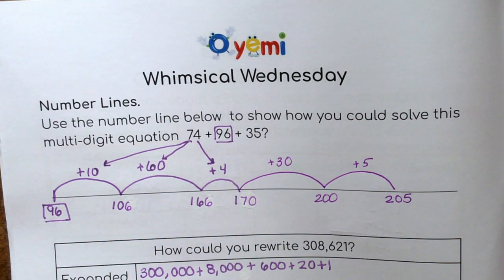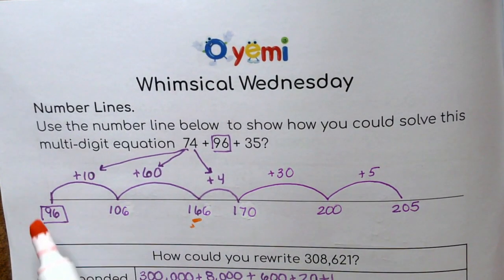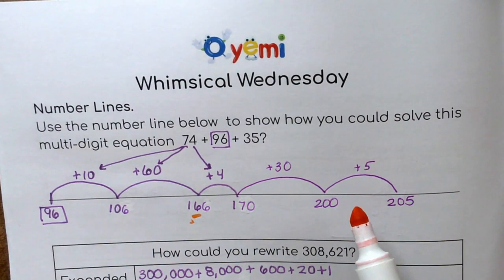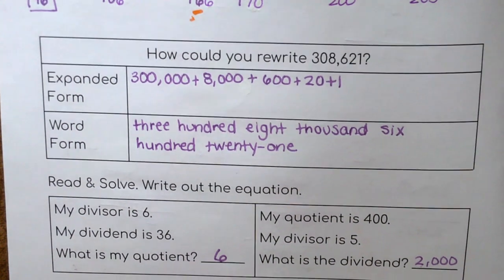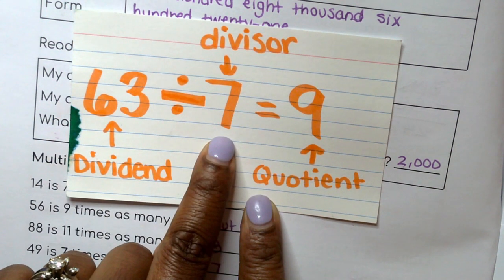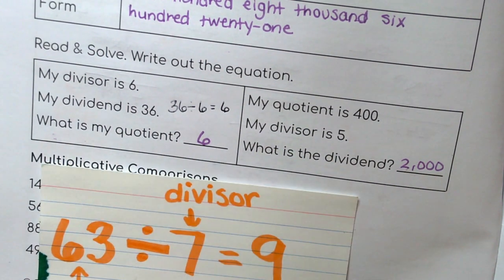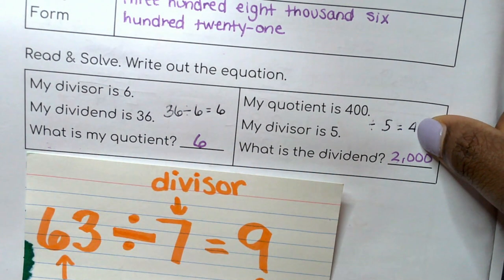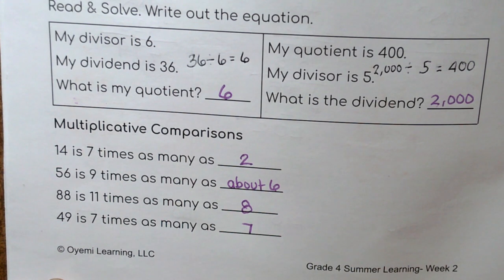Grade 4: Oyemi Learning Week 2: Whimsical Wednesday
Today you will use a number line to add,  use place and value to rewrite numbers in expanded & word form,  read  & solve with division vocabulary, and understand "times as many".  Visit Oyemilearning.com for more!